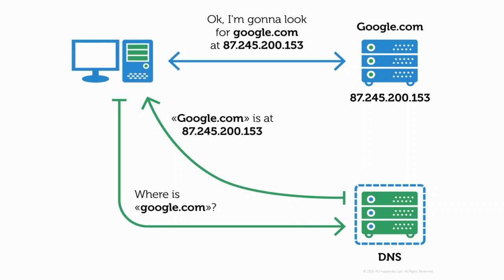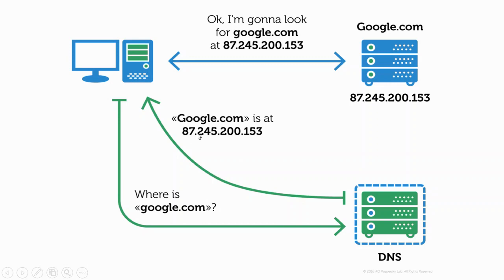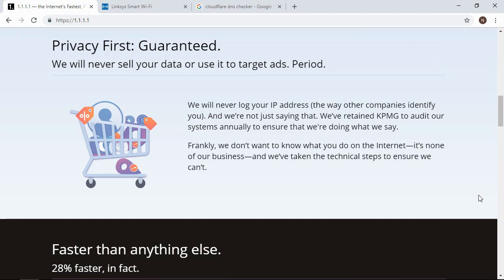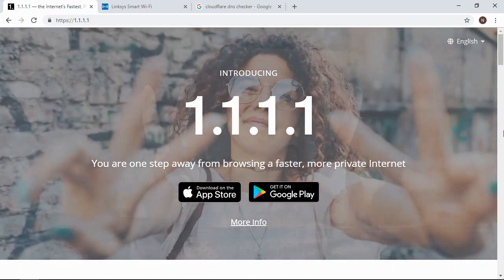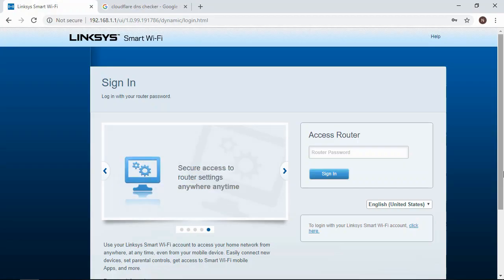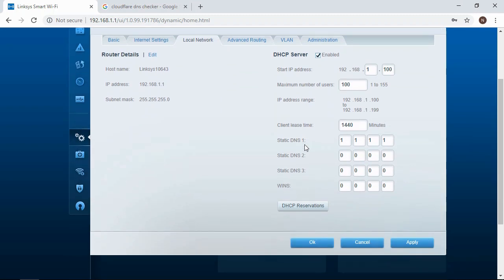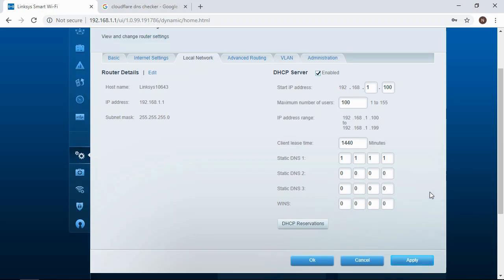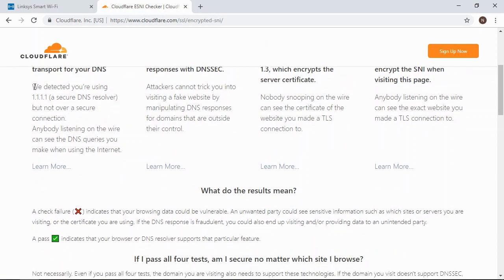Change Home Wifi Router DNS Server to Cloudflare (lesson 5/8)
Home Networking course for beginners!

Benefits of using a reliable, secure DNS and how to change the DNS Server in your Router portal